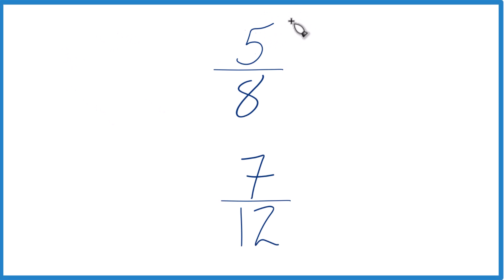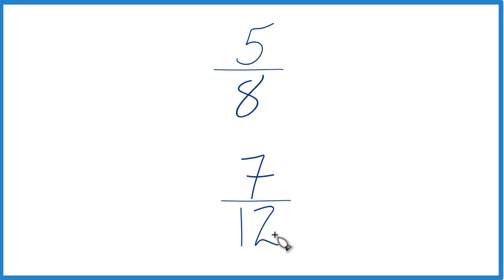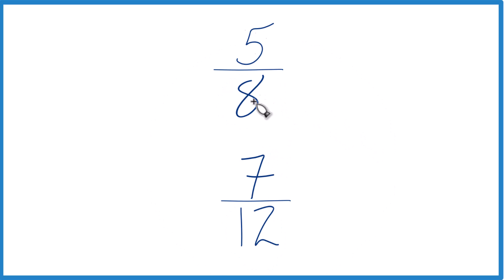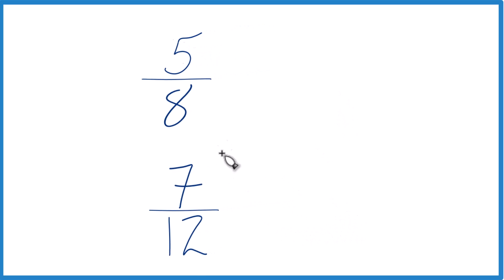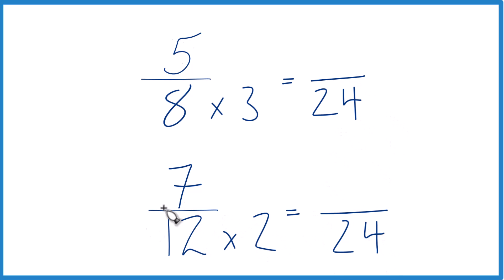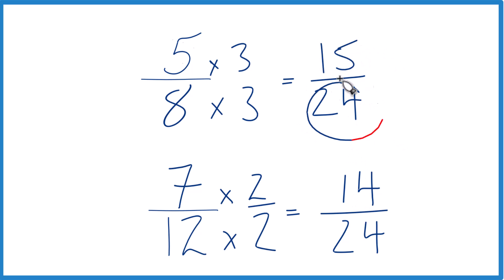Which fraction is greater, 5/8 or 7/12?